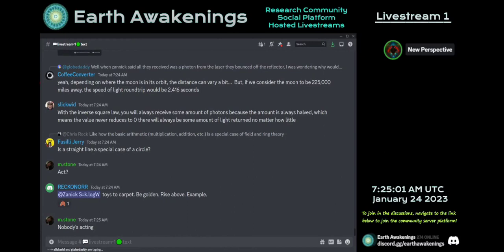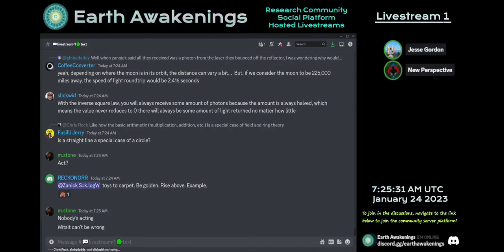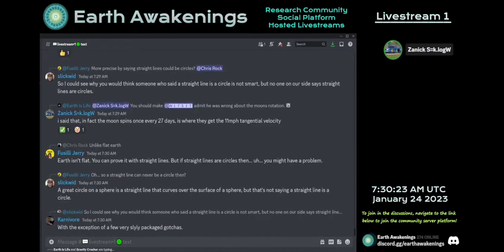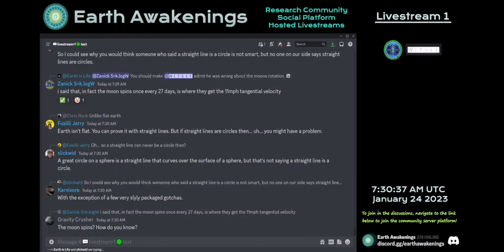WEST SOUTH WEST Continues and Zanick declares going South creates Eastward momentum.